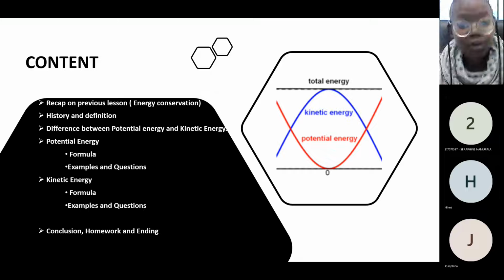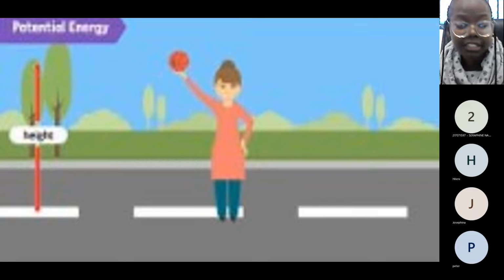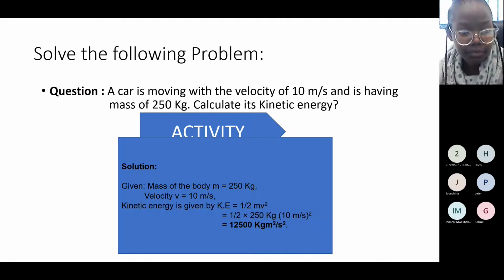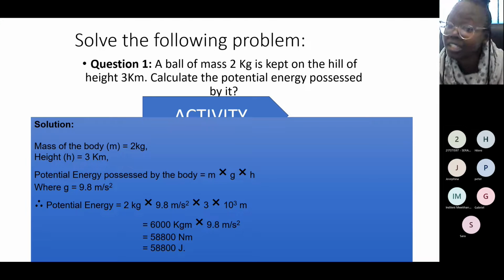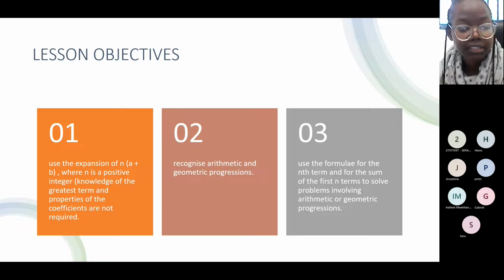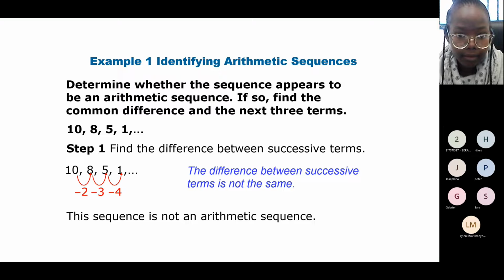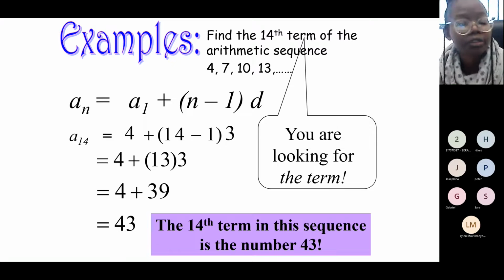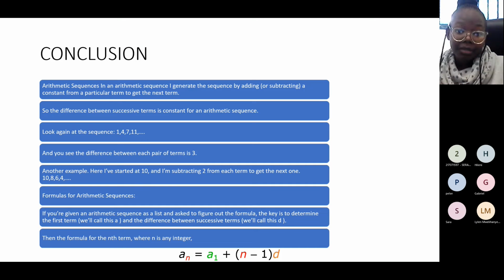Mathematics and Physics Lessons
Mathematics and Physics